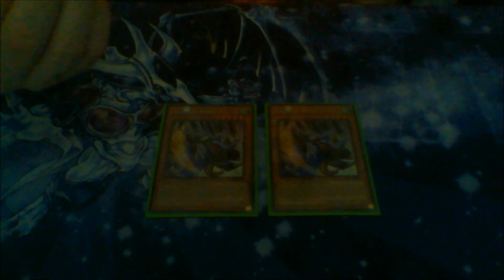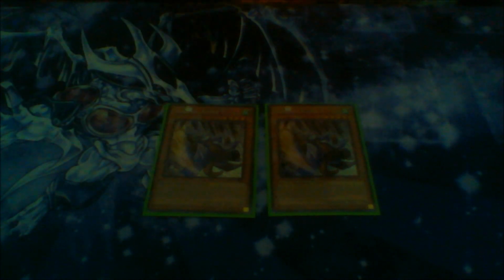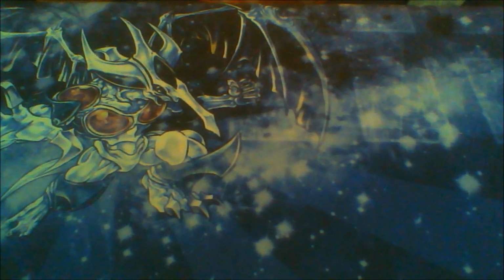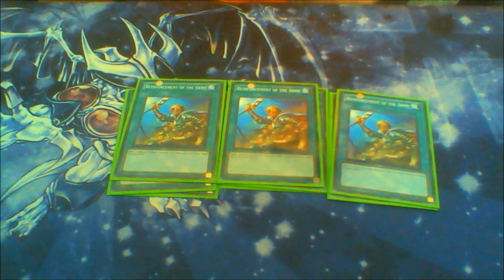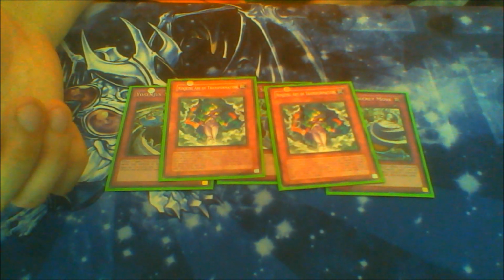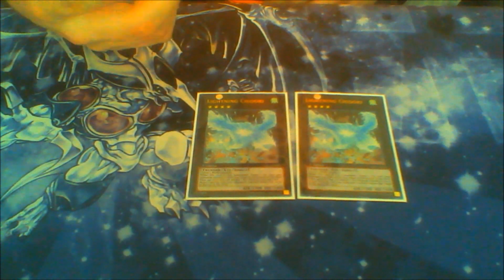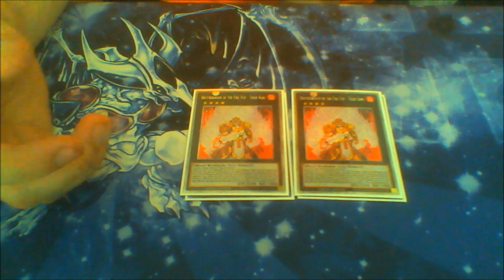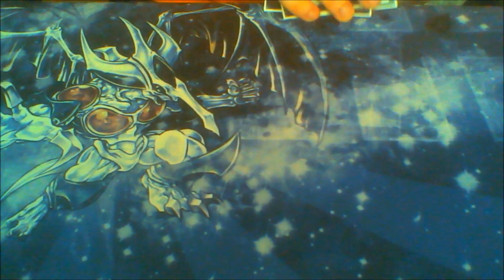March 2015 Yosenju & Ninja Deck Profile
A different take on the Yosenju Deck.